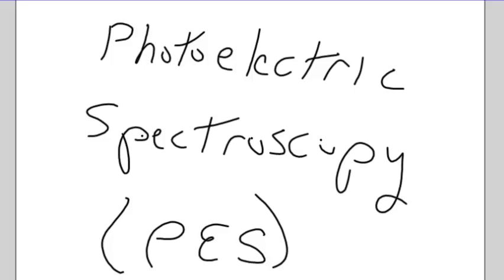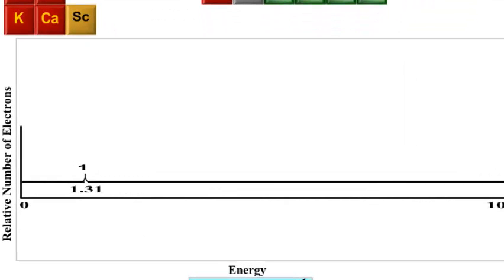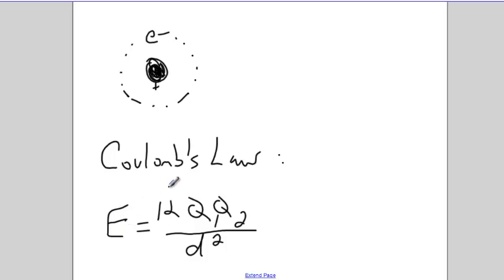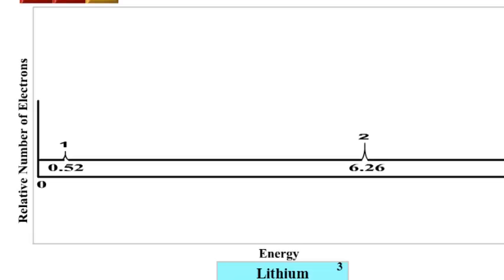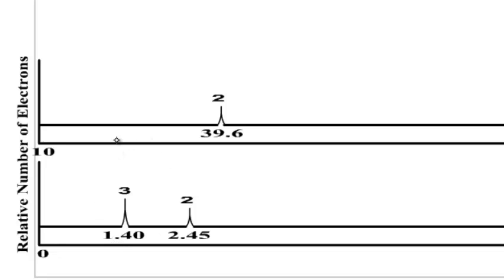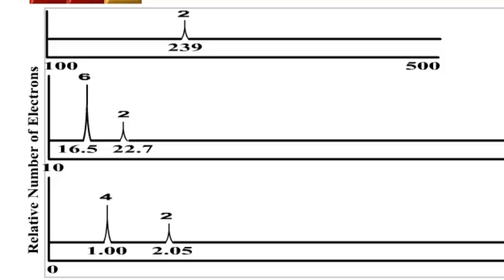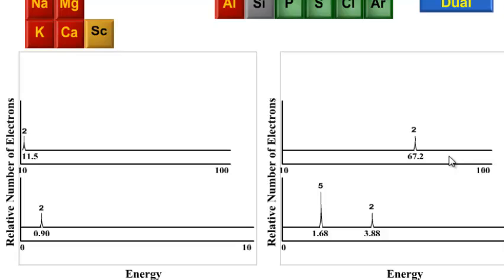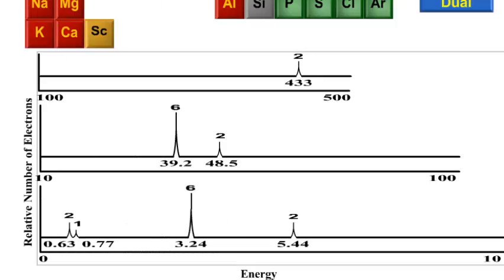PES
This describes photoelectron spectroscopy for AP Chemistry.